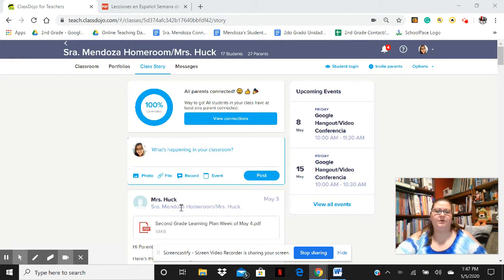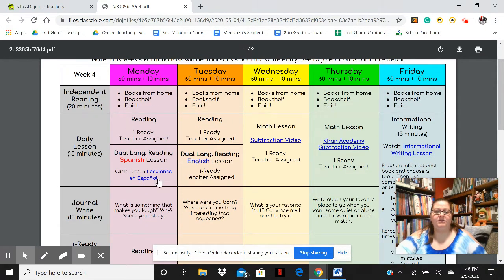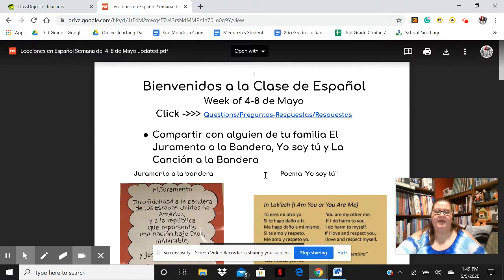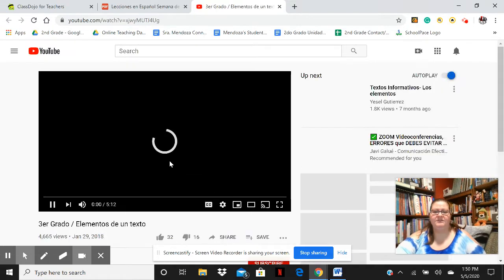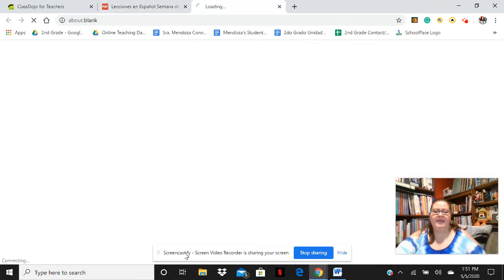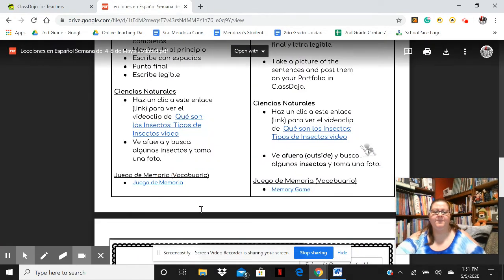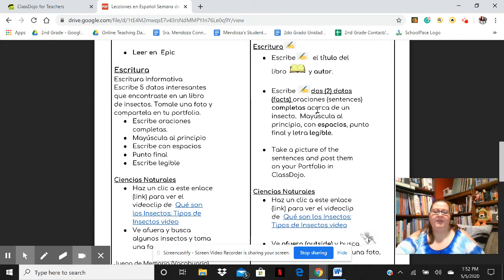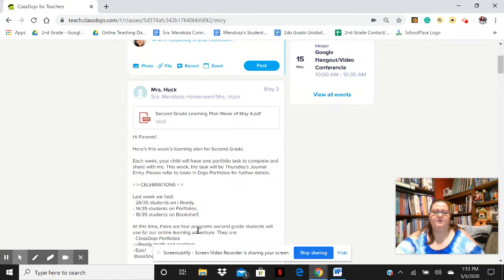Video English for Spanish Class 5/4-5/8